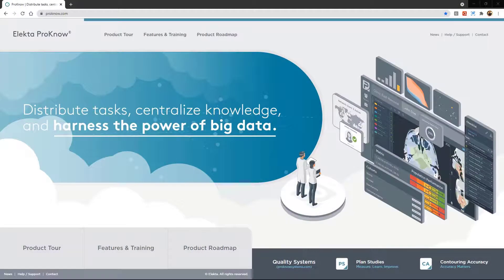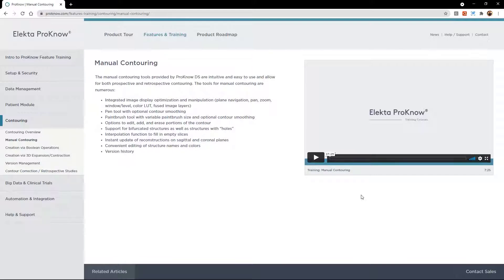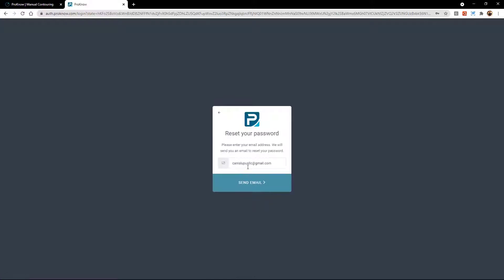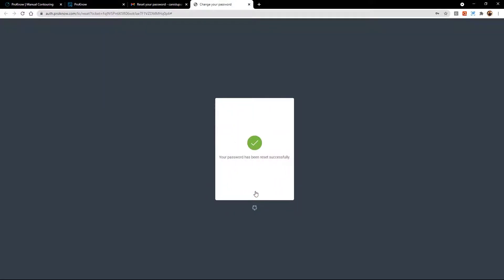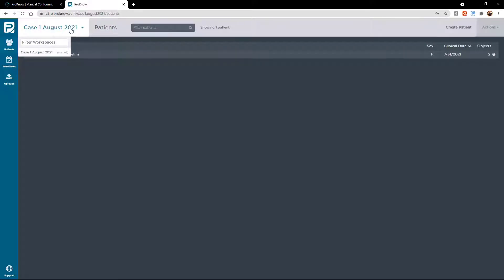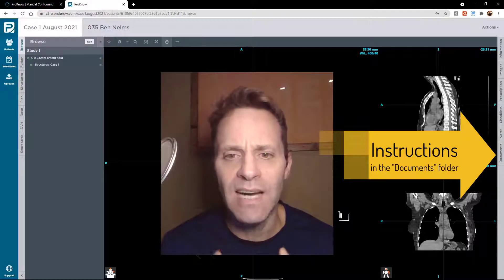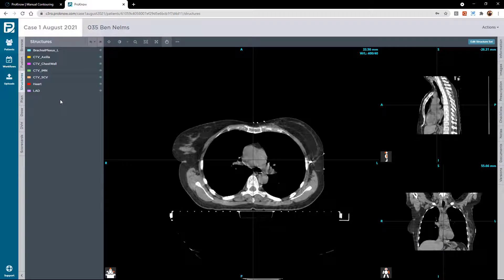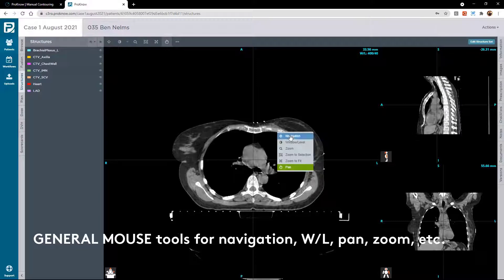Getting Started with C3RO - Account Creation & Contouring Tools/Instructions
Welcome to the Contouring Collaborative for Consensus in Radiation Oncology! Watch this video to familiarize yourself with creating your account, as well as how to draw, edit, save, and submit your contours each month as part of the Collaborative!